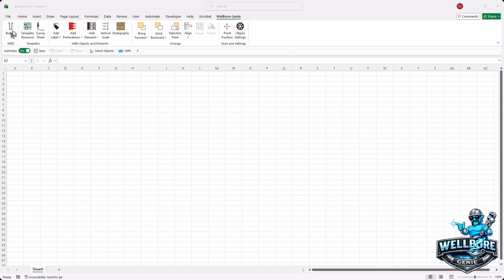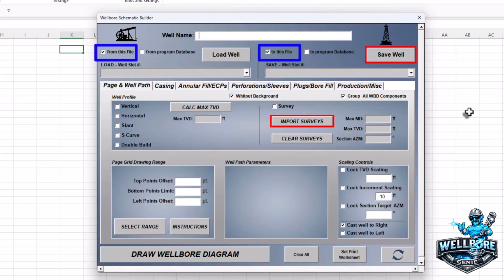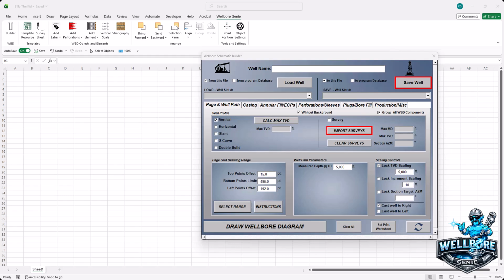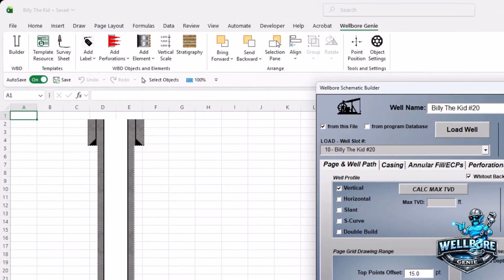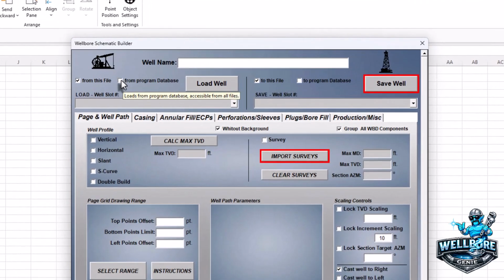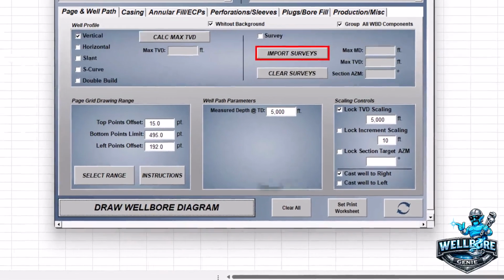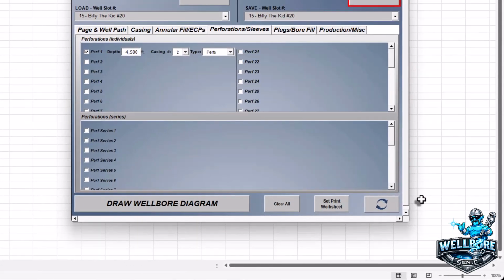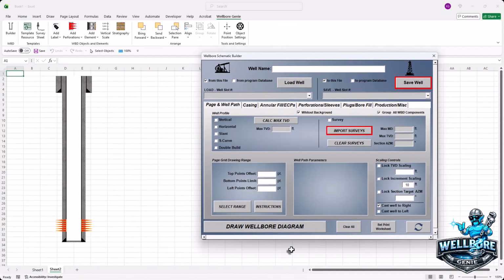Tutorial: Builder - Main Page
Tutorial for the main page of the builder, covering well database saving/loading and button functions.